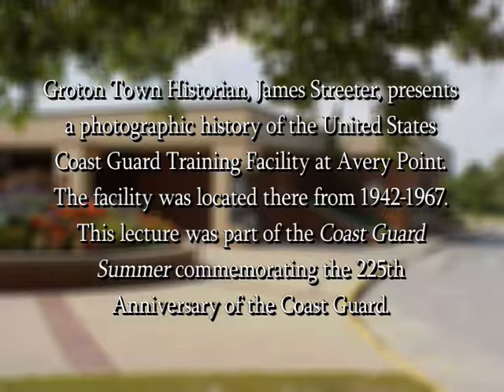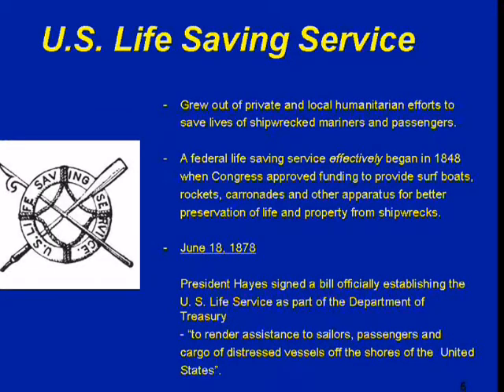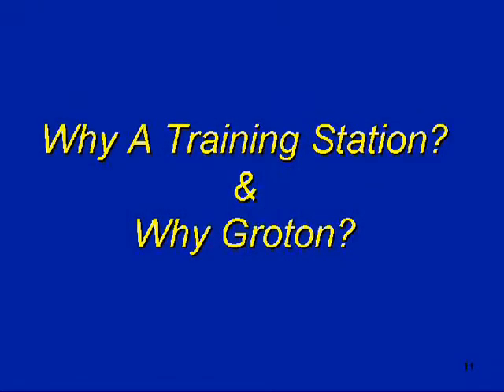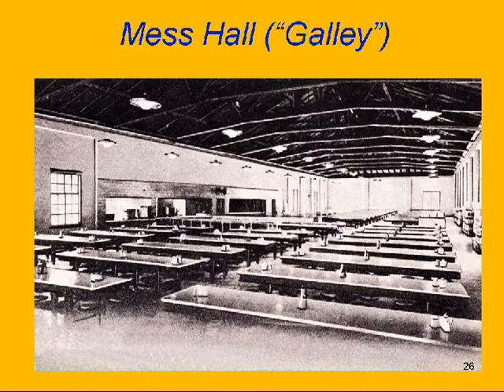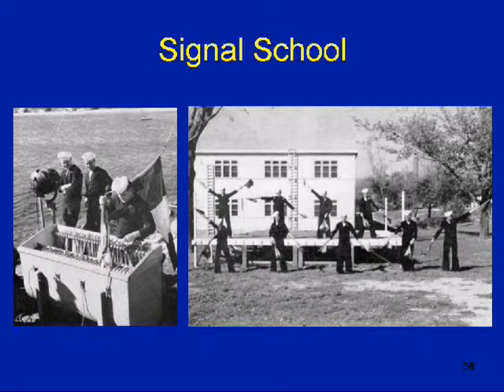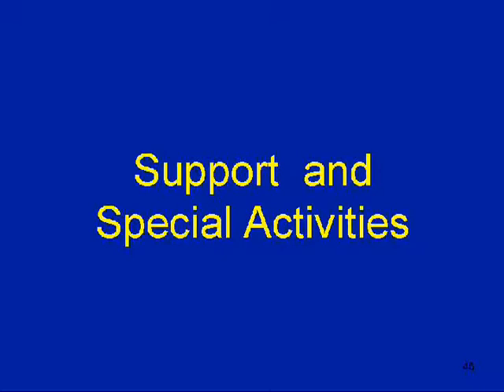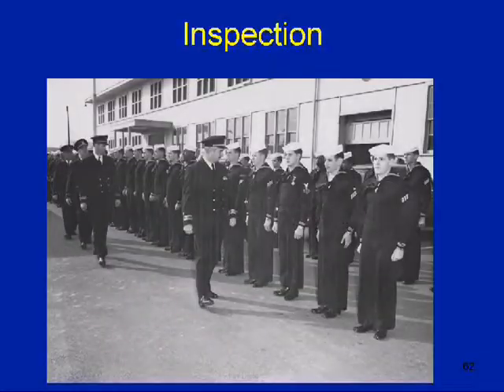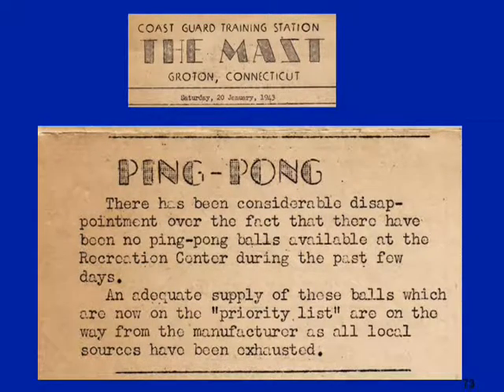U.S. Coast Guard Training Facility at Avery Point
Groton Town Historian, Jim Streeter, presents a photographic history of the United States Coast Guard Training Facility at Avery Point. The facility was located there from 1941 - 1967. This lecture was part of the "Coast Guard Summer" commemorating the 225th Anniversary of the Coast Guard.